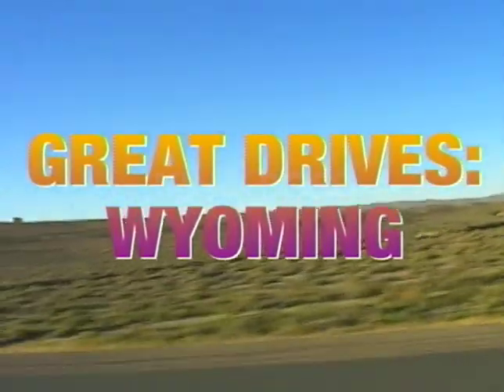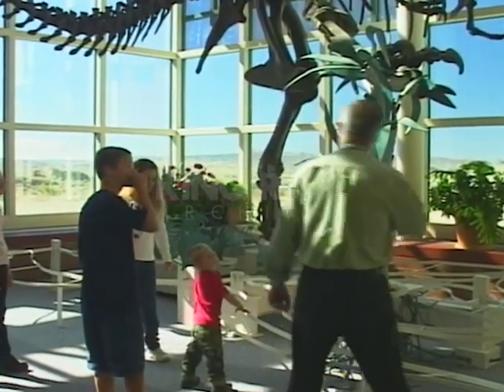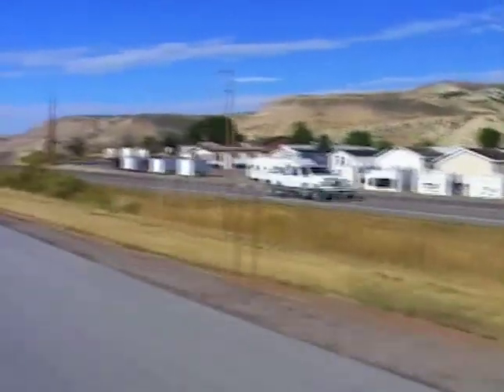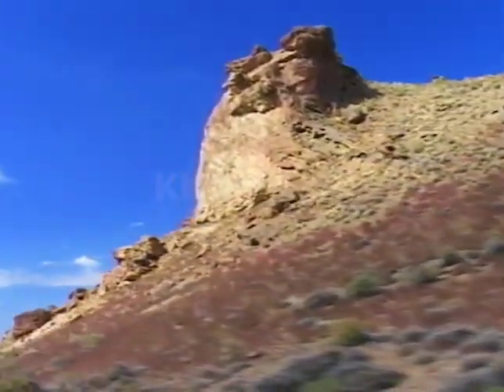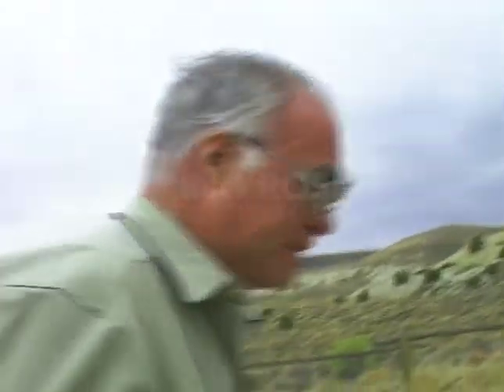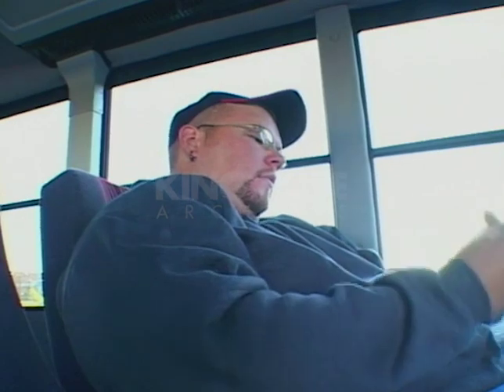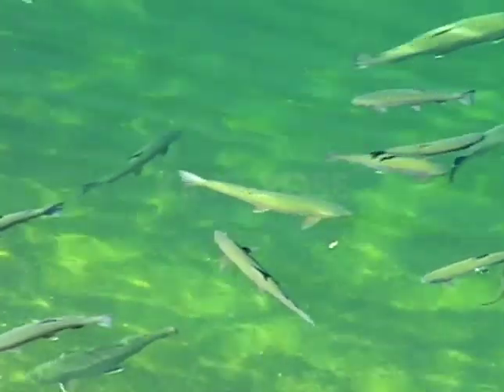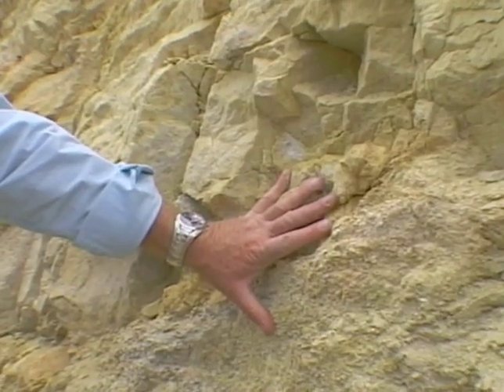Great Drives: Wyoming - The Tenth Largest State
The magnificent Grand Tetons is where we find Native American petroglyphs, wild horses, drive America’s most beautiful highway, and discover where Butch Cassidy got his start. In Wyoming: Dinosaur Discovery, we’ll track down the largest beasts ever to tread on the earth over 100 million years ago — the Stegosaurus, the Velociraptor, the Brontosaurus, and the Tyrannosaurus Rex. Starting with a drive to Glenrock, Wyoming, we’ll go out for a hands-on dig with one of the world's most famous paleontologists, Dr. Robert Bakker. After several days of discovering triceratops bones, fossil fish, and more, we'll follow Dr. Bakker down to Medicine Bow. Then it's out to Como Bluff, the site of the world’s first major discovery of dinosaur bones. This is the perfect drive for anyone with an interest in the deep past. But we recommend that you bone up before embarking.

Ref: GD 102